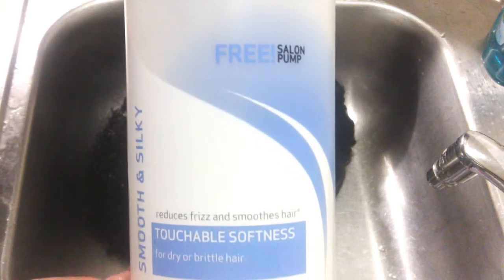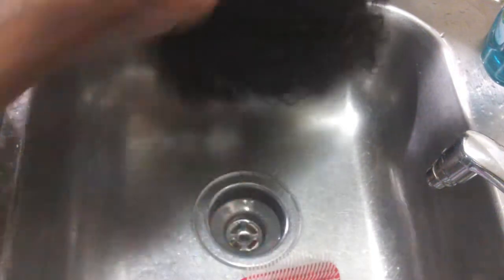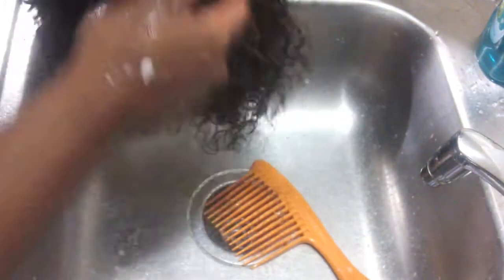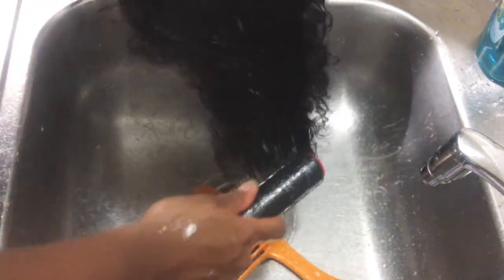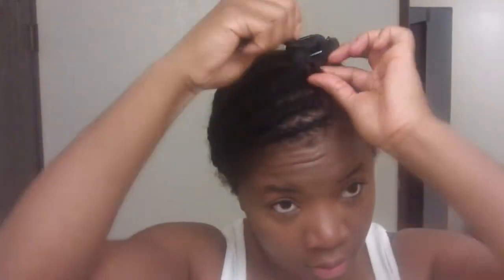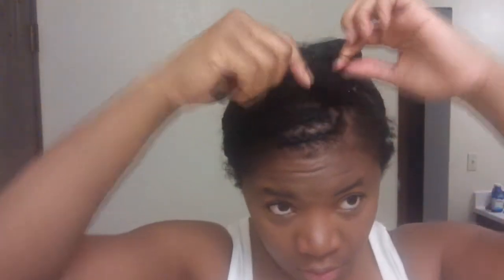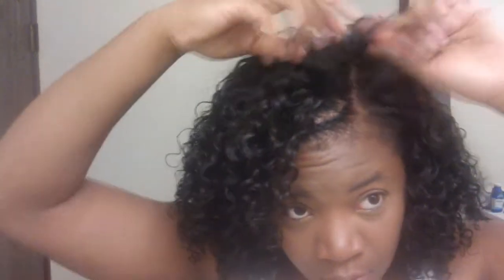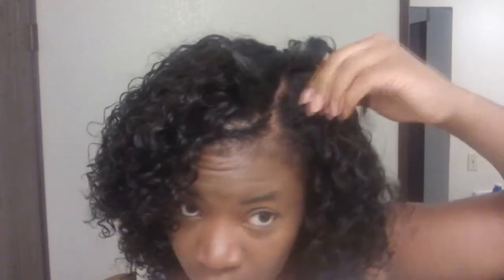How To| Detangle Revive & Blend Peruvian Curly Hair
♥ Open Me Up Im Full Of Treats ♥

I N S T A G R A M @ Futuristichair